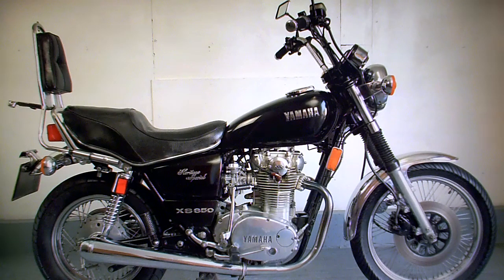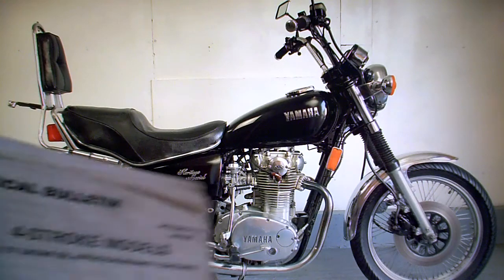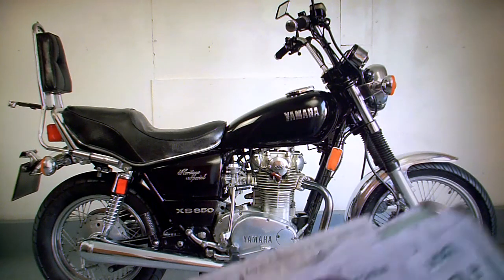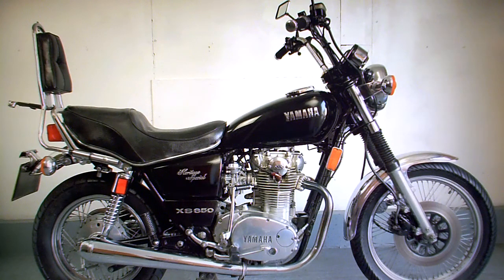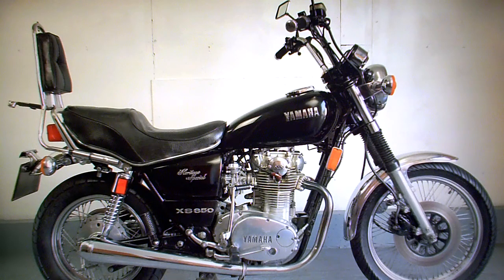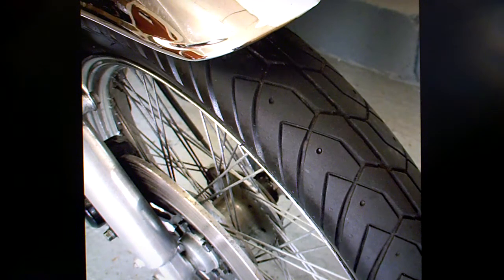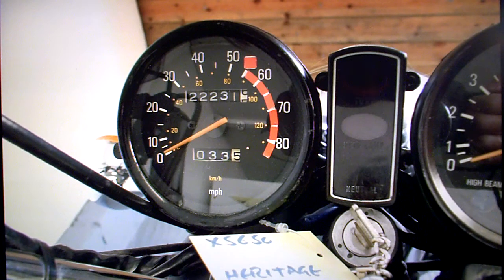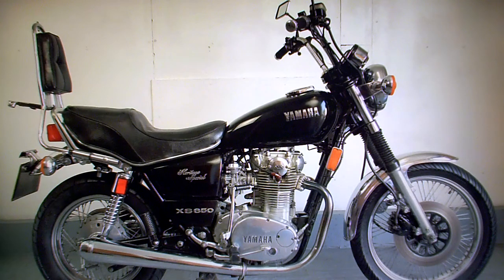Yamaha XS650 Heritage Special For Sale 1983 22K repairs needed.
This 31 year old Yamaha XS650 Heritage Special has come up for sale here in West Sussex it is generally an all round good bike. It has been sitting around unused for a while, and the machine must now be sold, so the bike is listed here for clearance. If you are interested in this bike then do get in contact and ask as many questions as you like.
Bikes that have been sitting unused too long will need special attention (keep this in mind when looking). Do not buy this unless you can undertake the repairs yourself. If you have to pay somebody else to make repairs you may not consider it viable.
This bike has an oily smell when you start it and the clutch slips. The clutch slips quite a bit so you could not ride it home.
I am can sometimes be a bit flexible on price, especially if I have not had much interest in the listing. Feel free to say what you think.